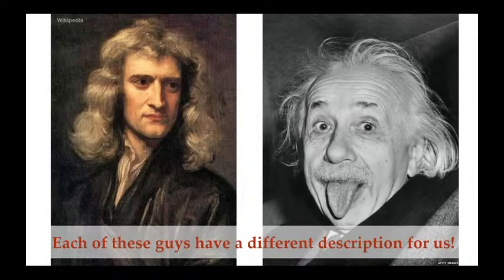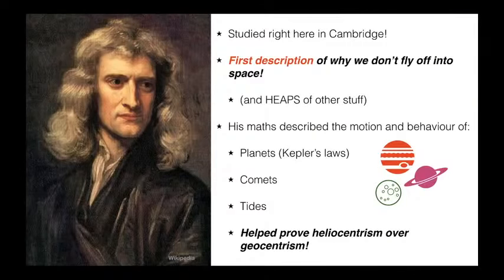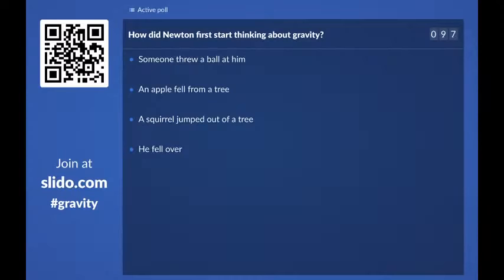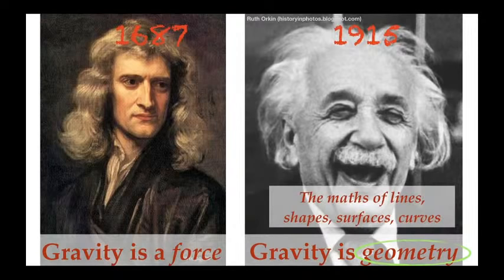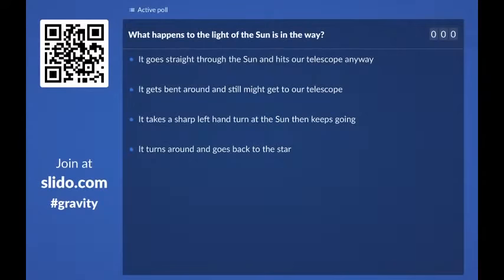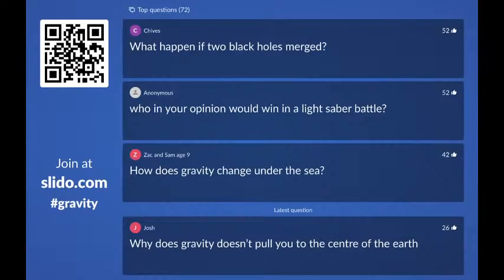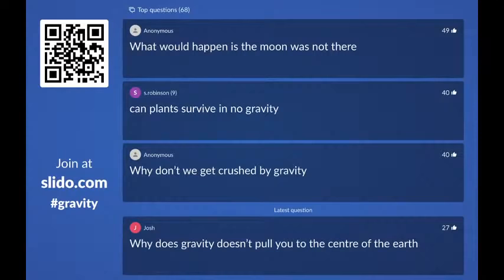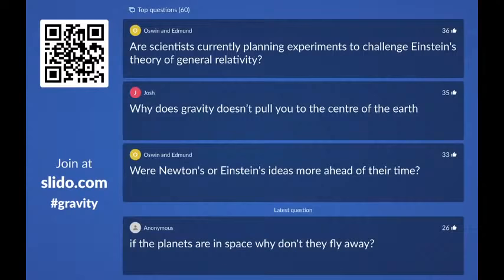Newton Vs. Einstein: Battle of the Brains!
Join Dr Hayley Macpherson as we learn all about gravity!

This talk is interactive - join us on slido.com with gravity to ask Hayley all of your best questions about gravity!